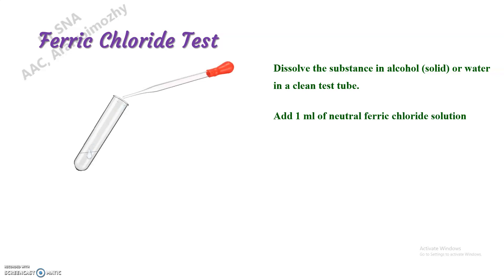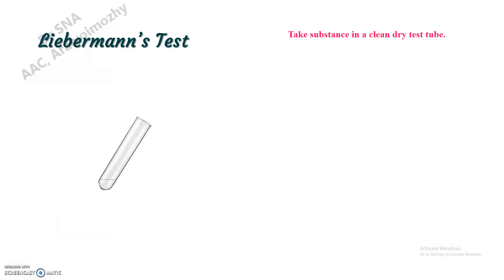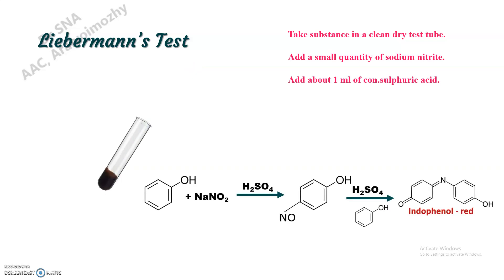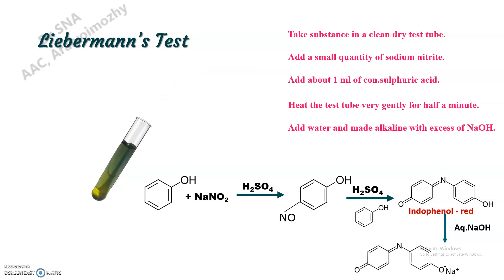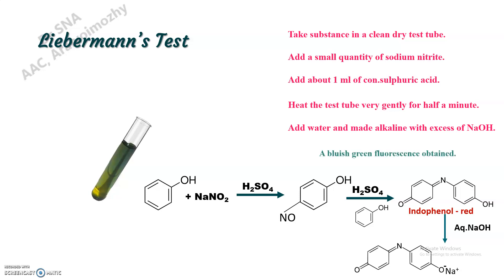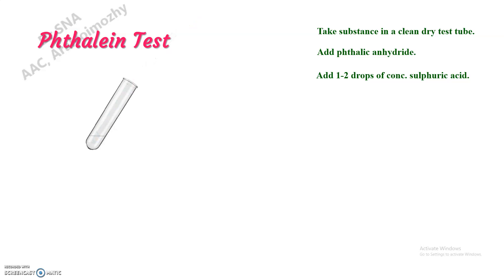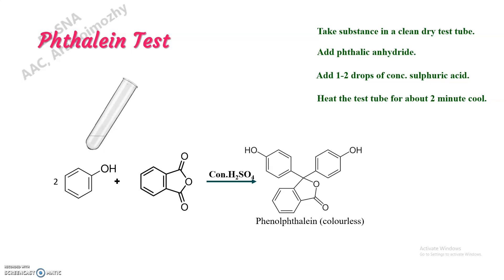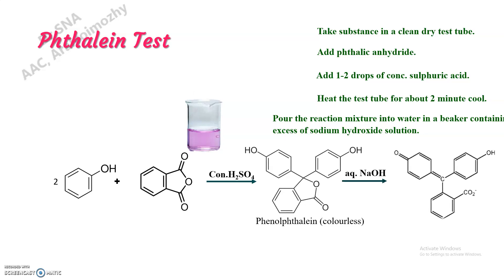Organic Analysis - Part IV Test for Phenol